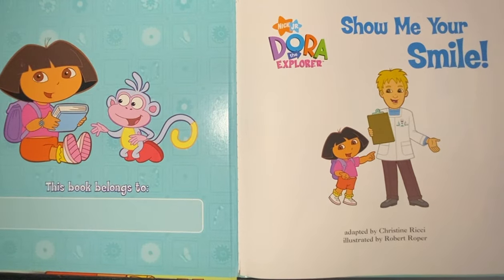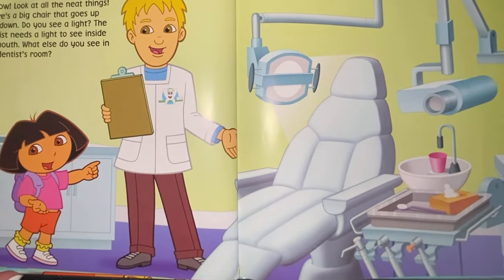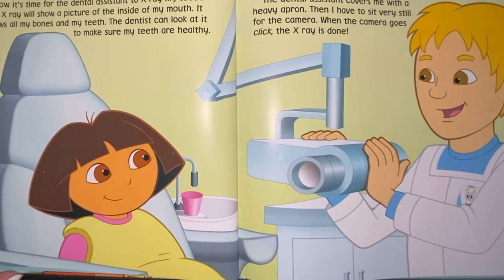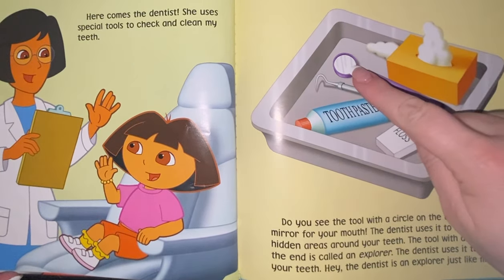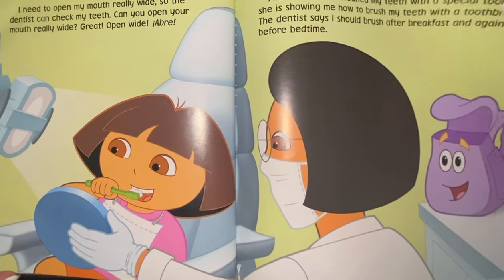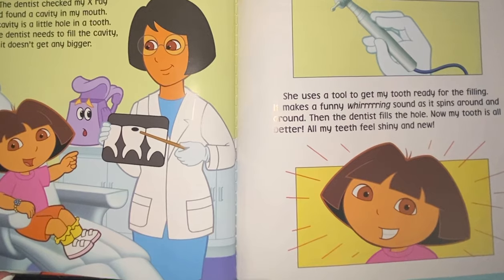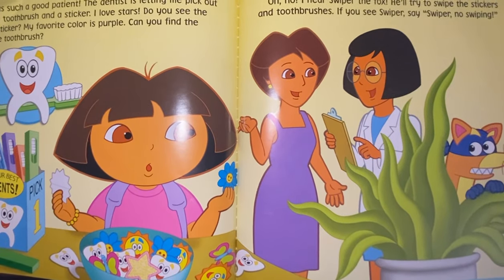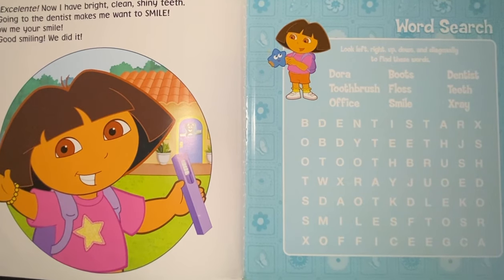Show me your smile